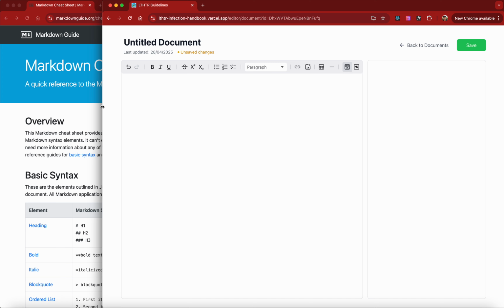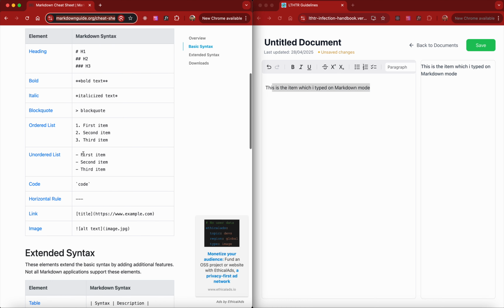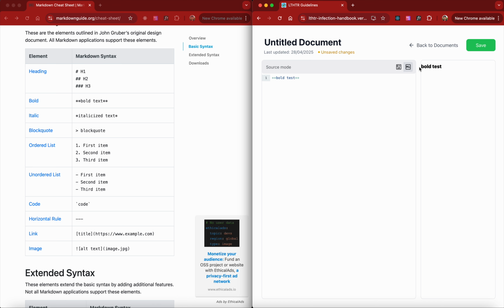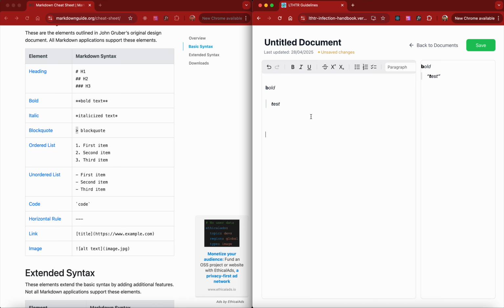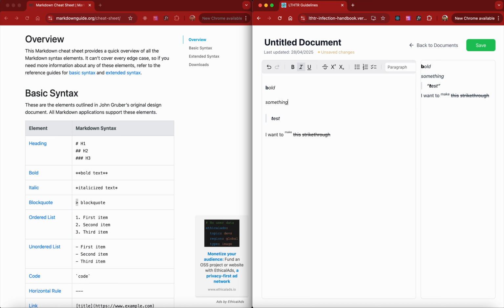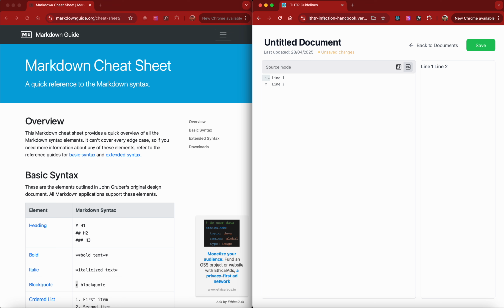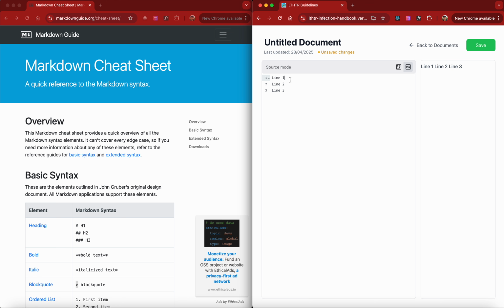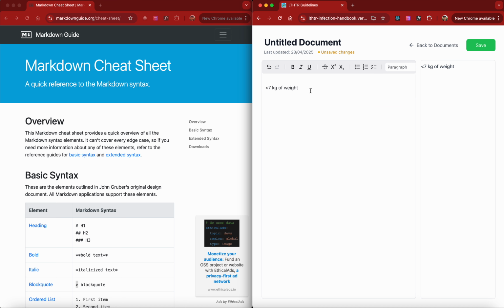LTHTR Handbook: Document Editor (Source Mode)